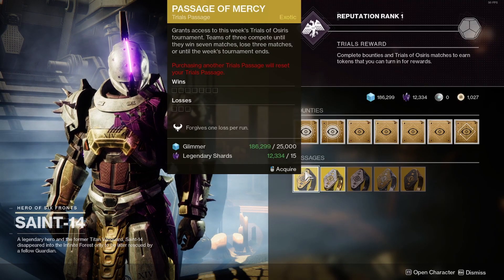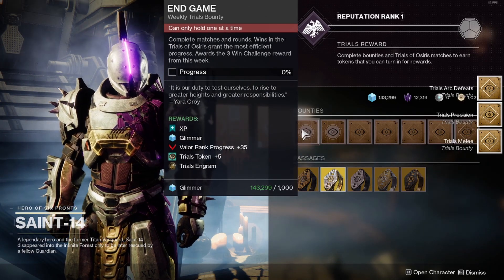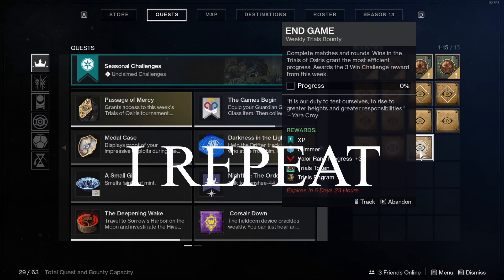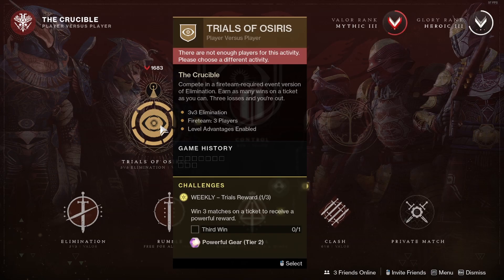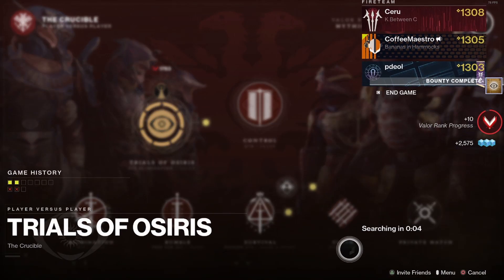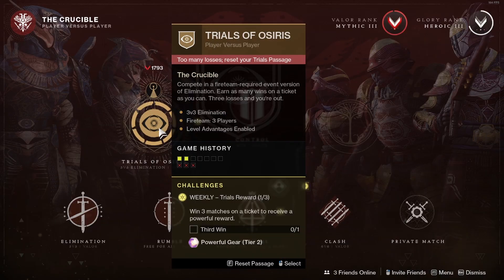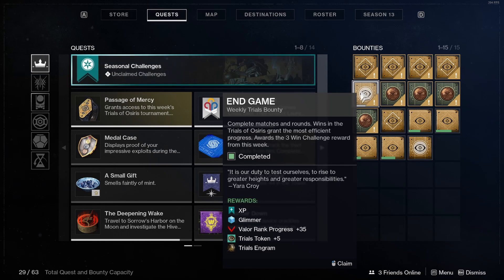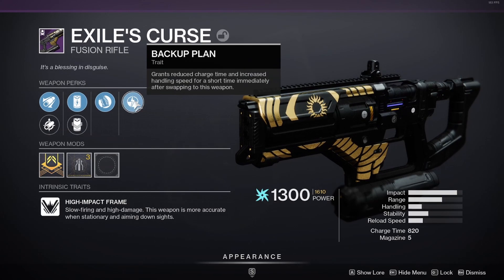HOW TO GET EXILE'S CURSE - DESTINY 2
How to get exile's curse in Destiny 2.